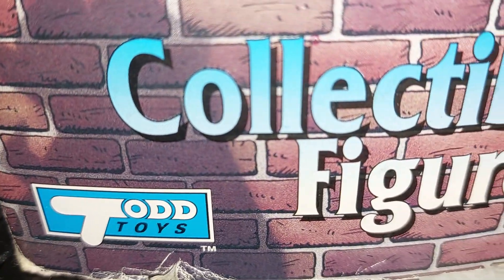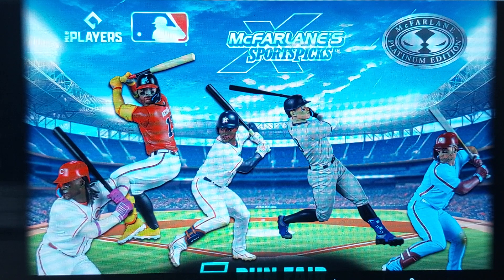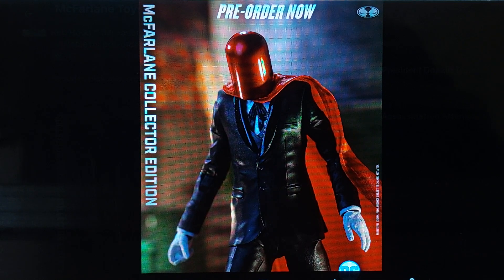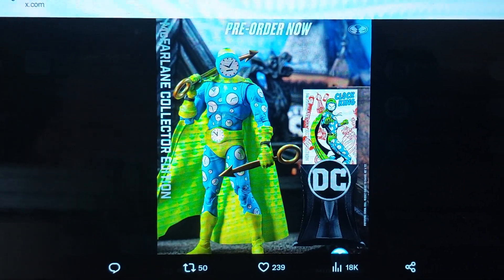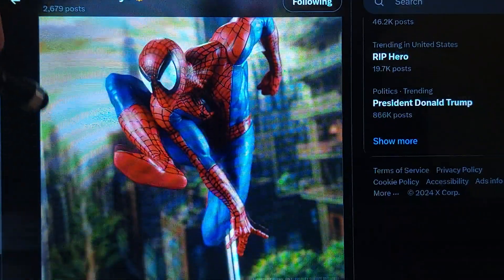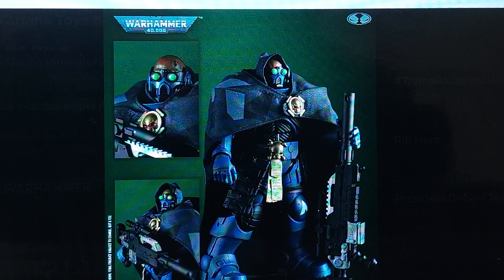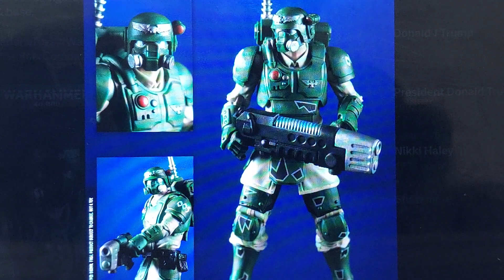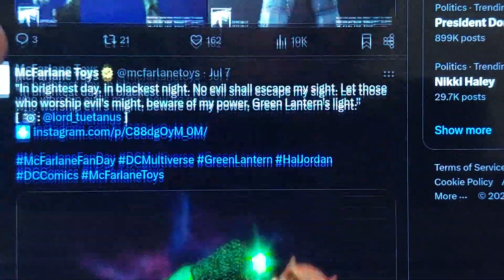TODD TOY NEWS: Warhammer 40k, Red Hood & Condiment King.